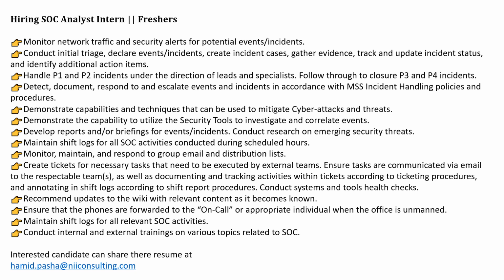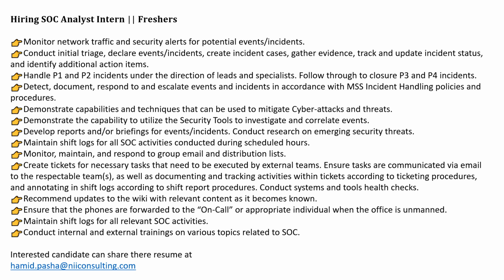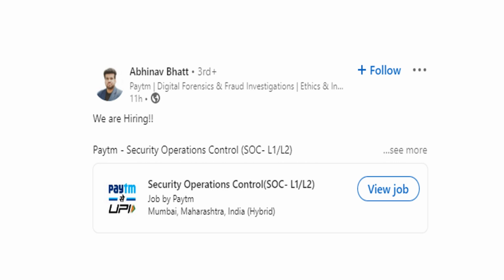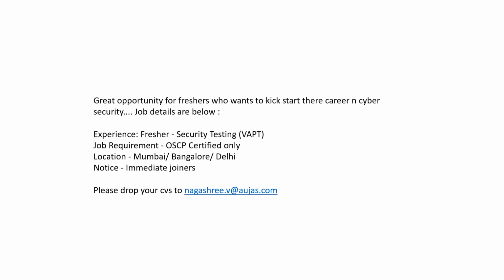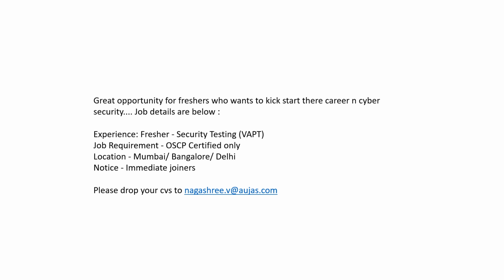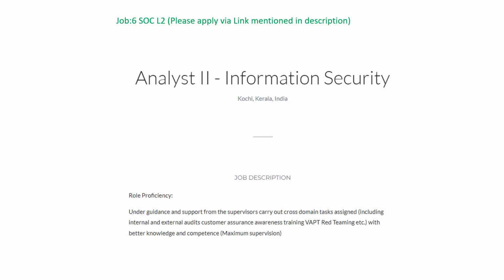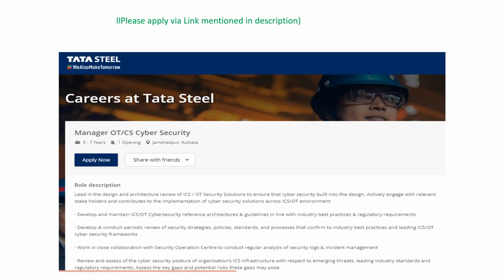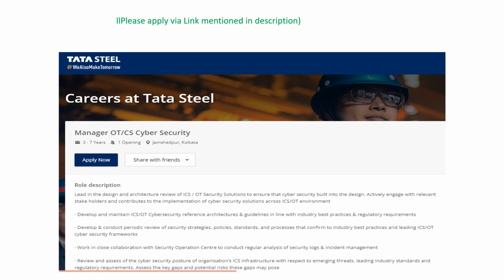CYBER SECURITY JOB UPDTES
Vanderland: Please apply via Link mentioned in description